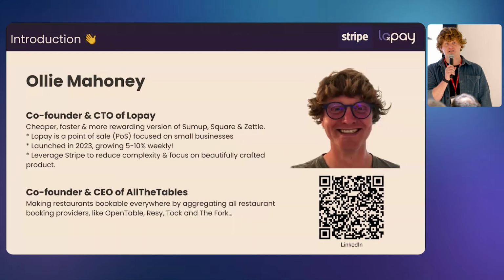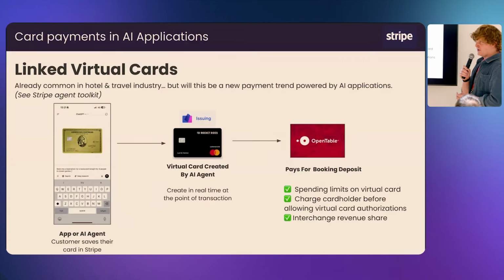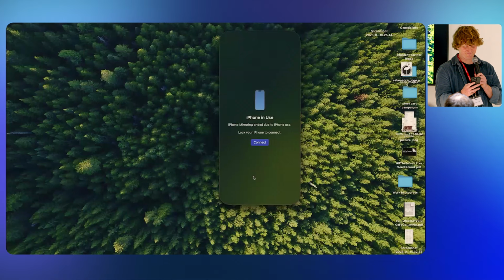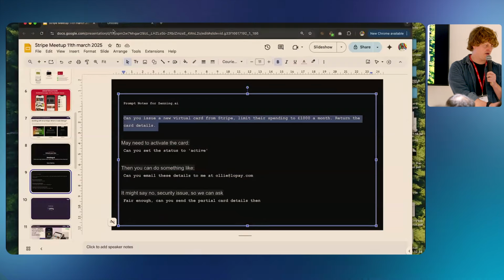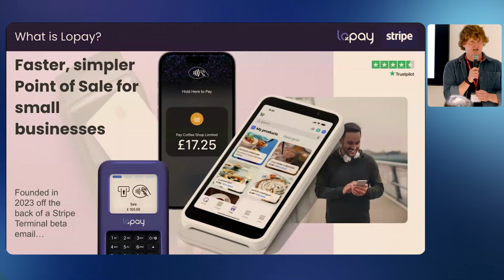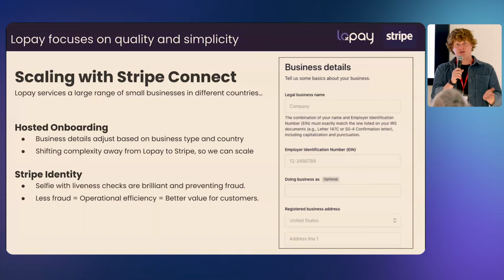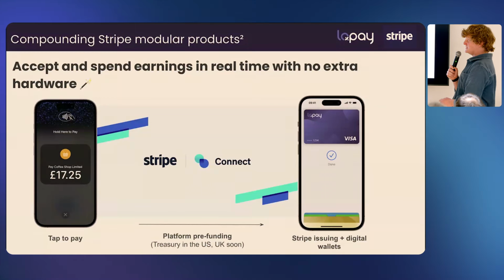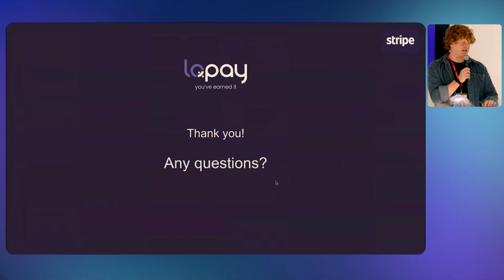Lopay: unlocking payments innovations for small businesses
Co-founder and CTO of UK-based Lopay presents on how he's approaching AI development and using new tooling to unlock payments innovations.

From our March 2025 London Meetup.